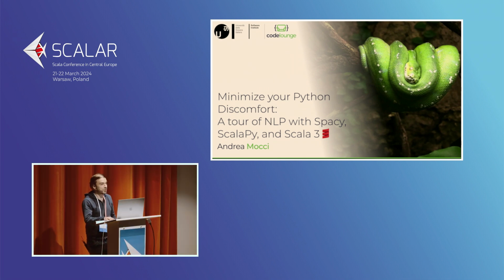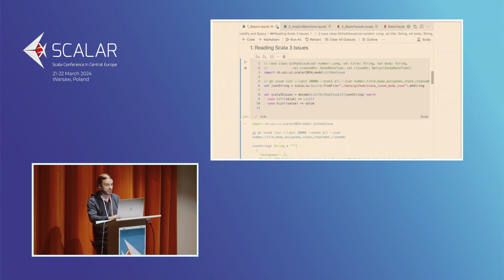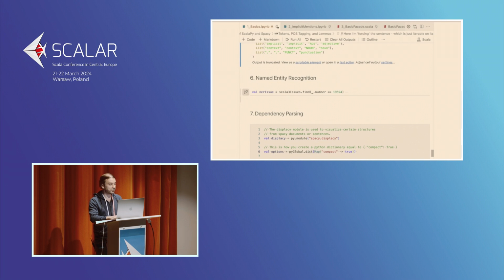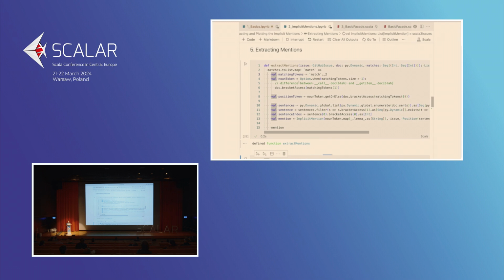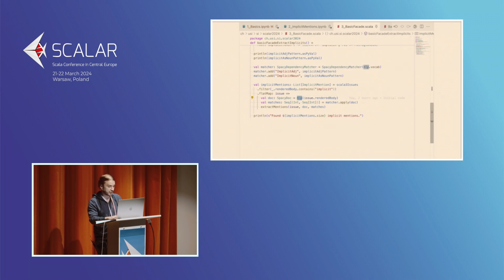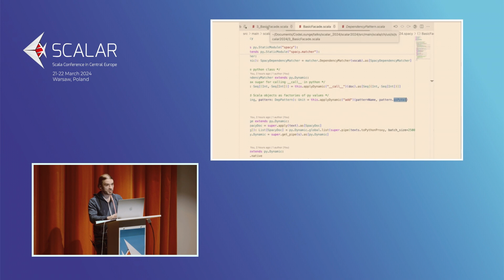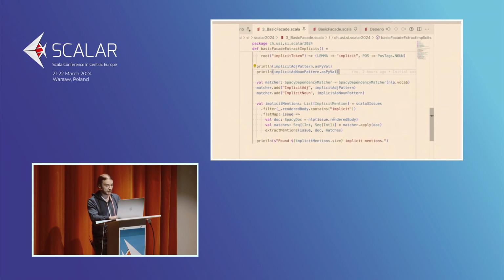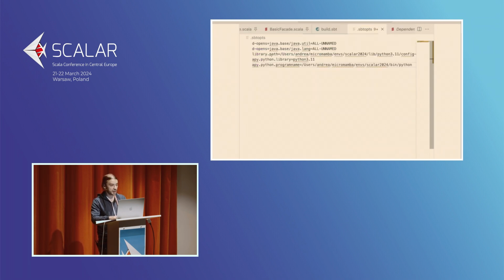Andrea Mocci MINIMIZE YOUR PYTHON DISCOMFORT: A TOUR OF NLP WITH SPACY, SCALAPAY, AND SCALA 3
In many domains of computer science, state-of-the-art frameworks are written in Python. Natural Language Processing (NLP) is such a domain, and if you want to use cutting-edge approaches, you have to resort to Python libraries.

In this talk, you will see how you can use ScalaPy to leverage an excellent NLP library like Spacy, minimizing your discomfort of using Python, and and
enhancing your comfort with Scala 3 for the remaining parts of your
application. I will show everything from configuring your (minimal) environment to interacting with Python, defining facades, and controlling memory usage.